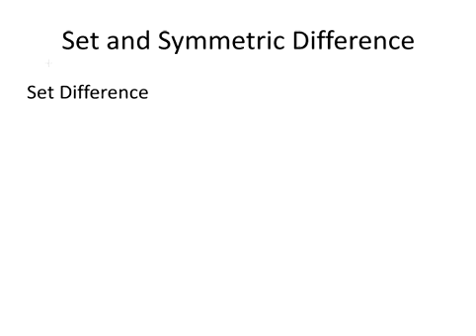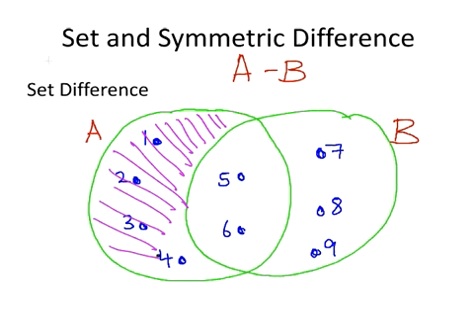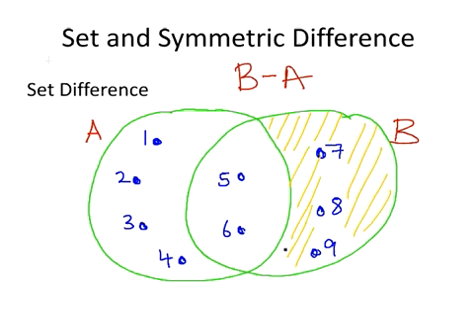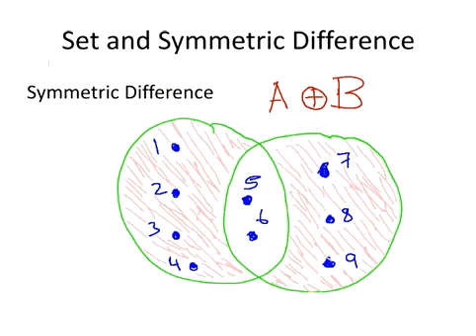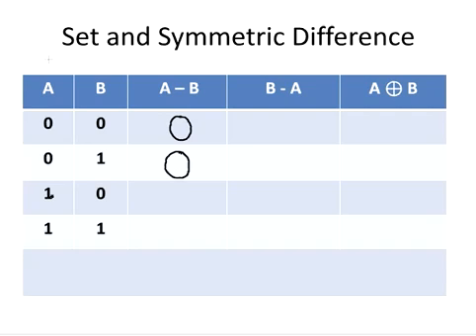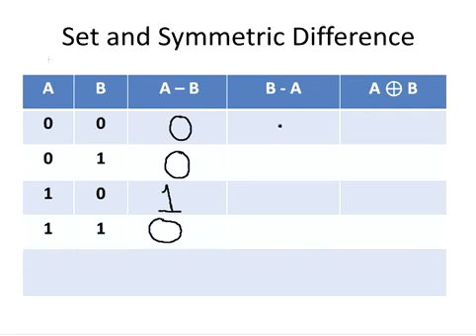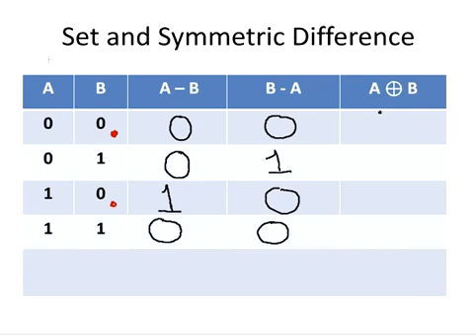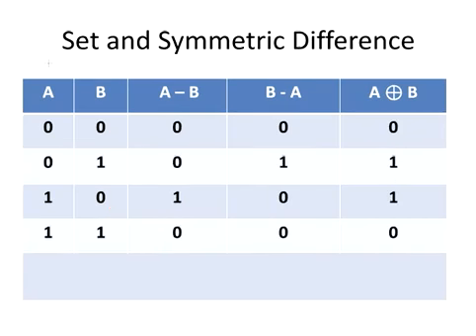Set Theory: Set and Symmetric Difference (Discrete Mathematics)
DiscreteMaths.github.io | Section 2 | Set Theory | Set Operations